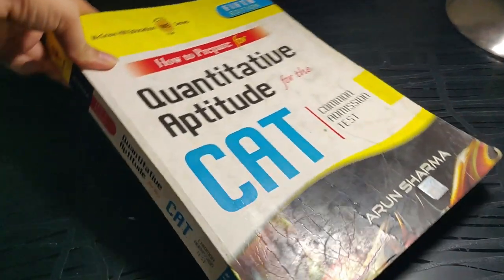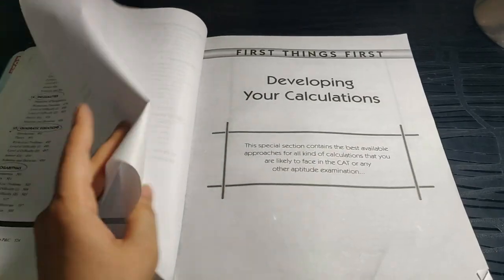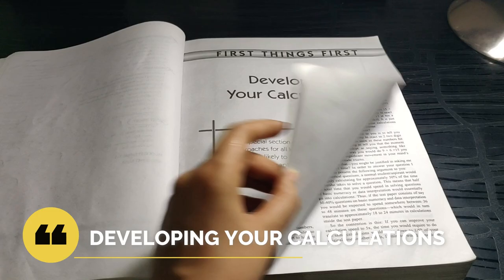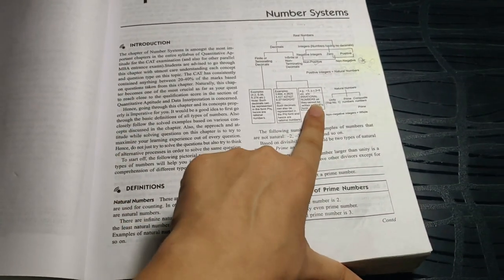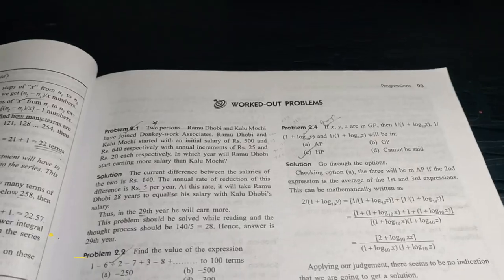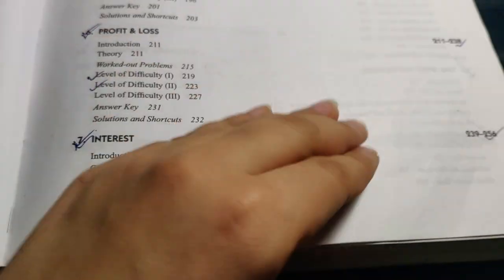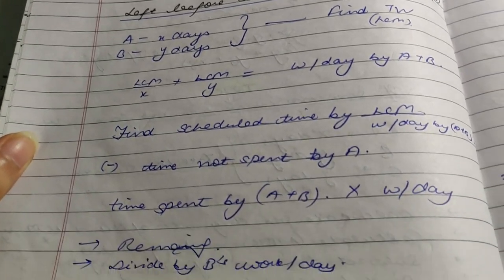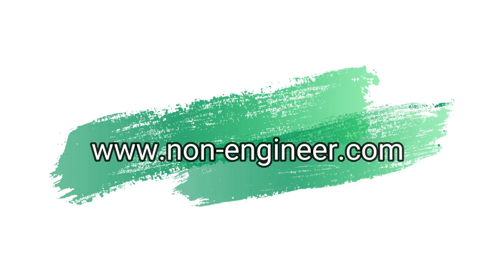Arun Sharma Book Review: How to Use Arun Sharma's Quantitative Aptitude Book for CAT Prep?